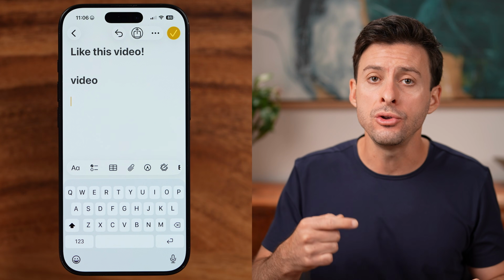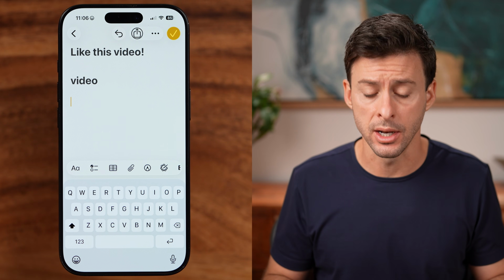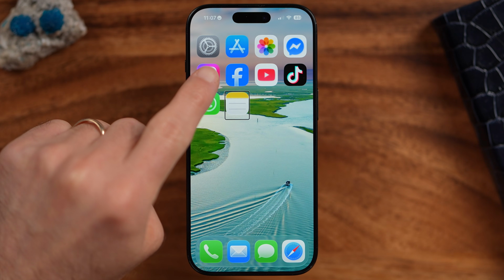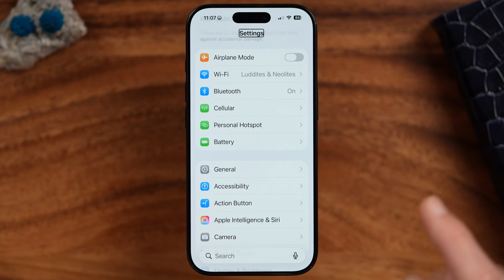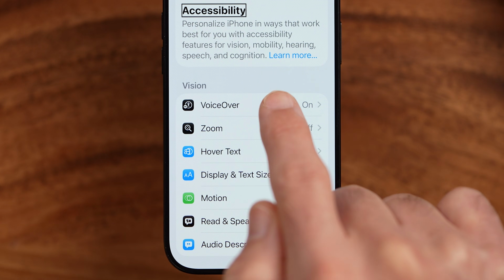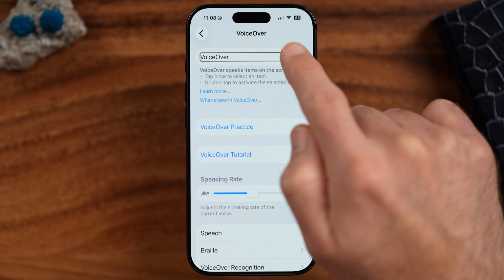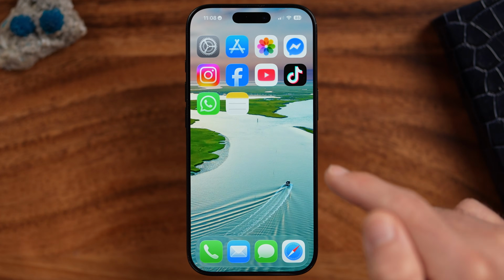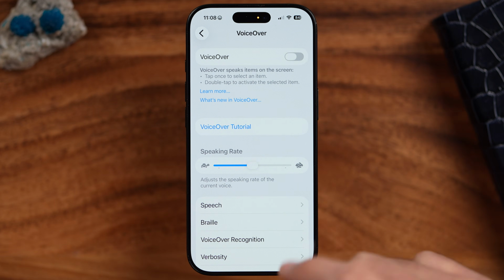Why Your iPhone Is Talking To You And Exactly How To Fix It Disable Voice Over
if your iPhone keeps taking to you and saying out loud what you do, I'll show you how to turn that feature off, called voice over.